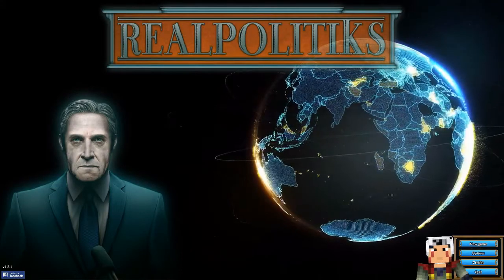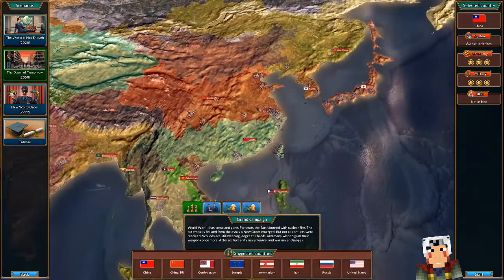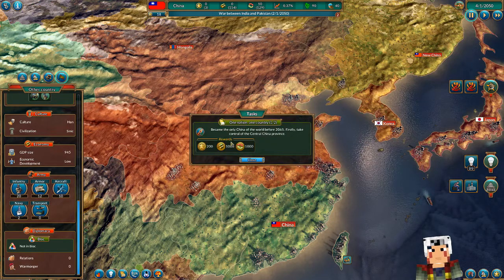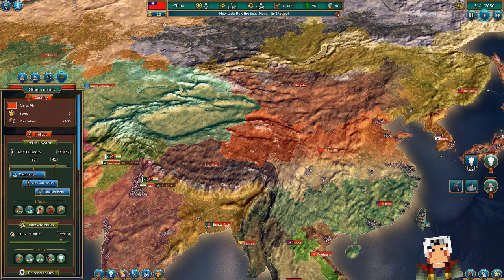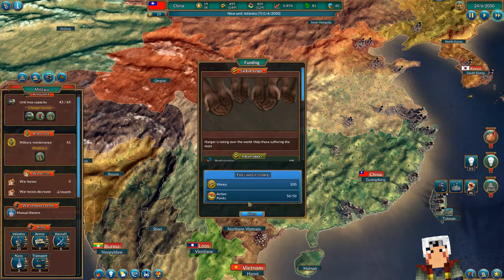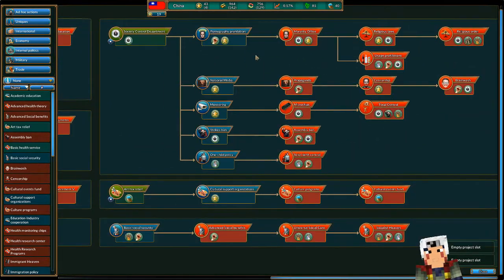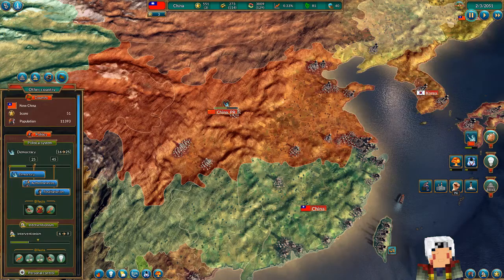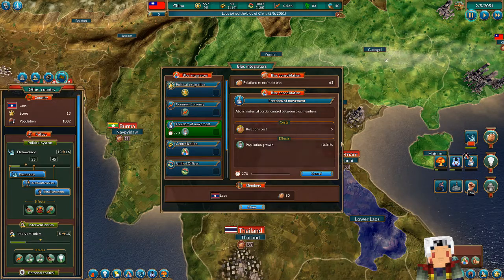Scryptar Plays: REALPOLITIKS ep01 ~ "One Nation, One Country"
Welcome to Realpolitiks (with a "k")!
We're going to play a scenario from this freshly released and new game!

Become the ruler of any contemporary country in this streamlined real-time grand strategy game. Use diplomacy, espionage, military and economic power to deal with other nations, while tackling issues such as terrorism, financial crises and medical epidemics, all in an effort to achieve global domination!

Comment, tweet, share and favorite!